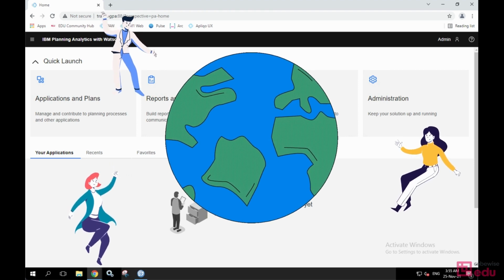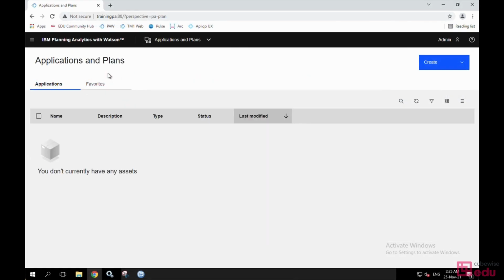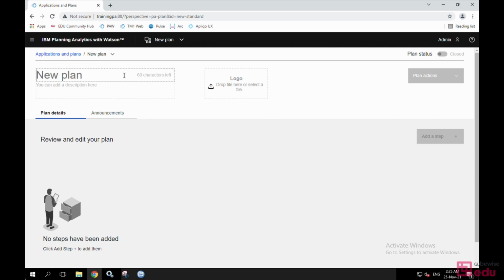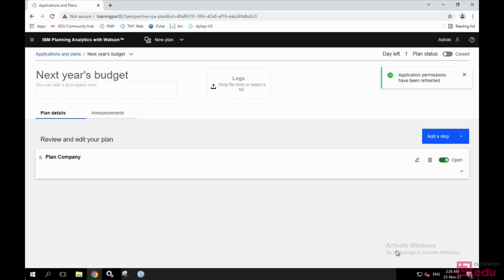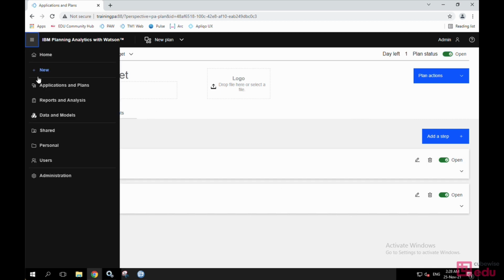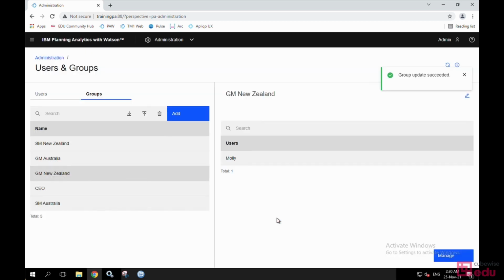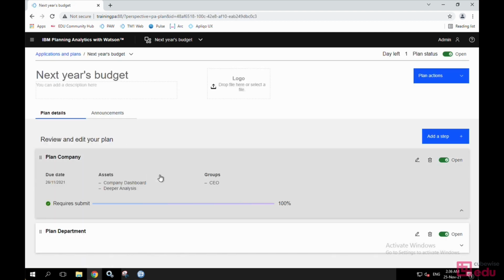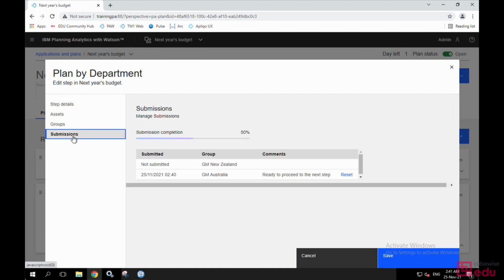How to create a Plan in Workspace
For IBM Planning Analytics/TM1, on how to create a place in Workspace.

You can also utilise the same steps to create an Application too.